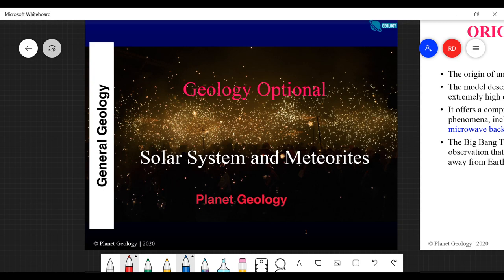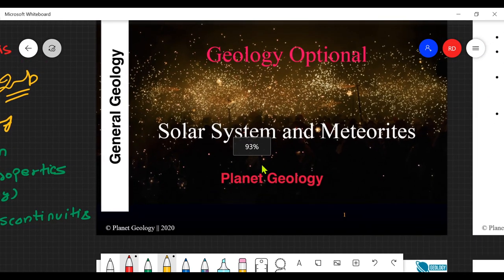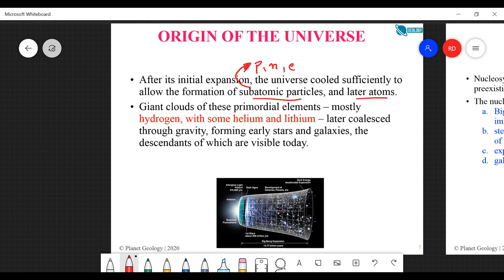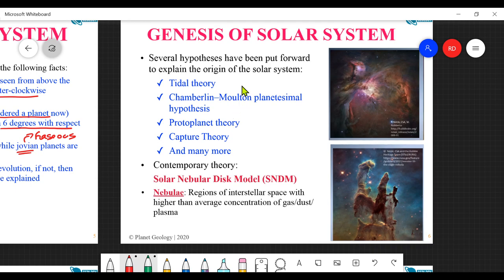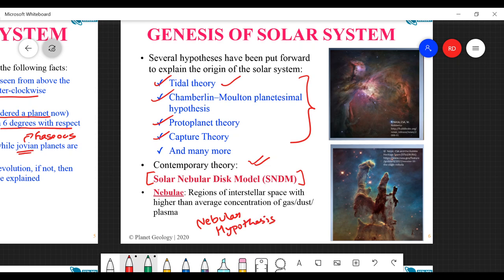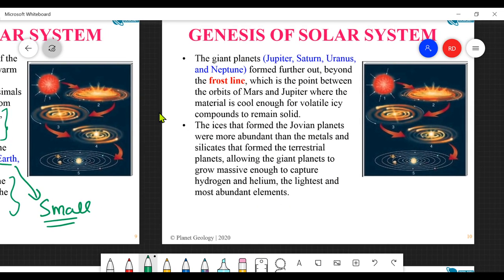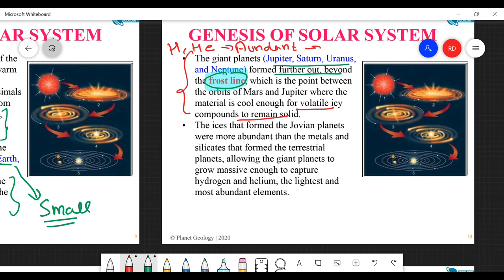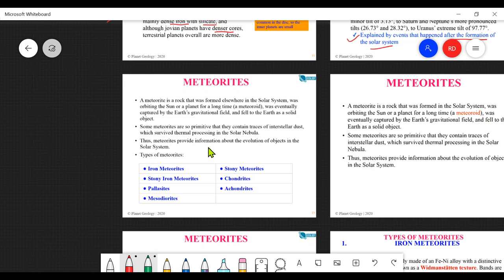Geology Optional Lecture Series: Origin of the Solar System (General Geology)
The very first lecture of the Geology optional series. This lecture is part of the General Geology subject (Paper-1 Section-A) of the Geology Optional for the UPSC CSE and IFoS examinations. This lecture discusses about the origin of the universe and the solar system. The nebular hypothesis of the origin of the solar system is discussed.
If you would like to access the slides, you can enrol in the free course